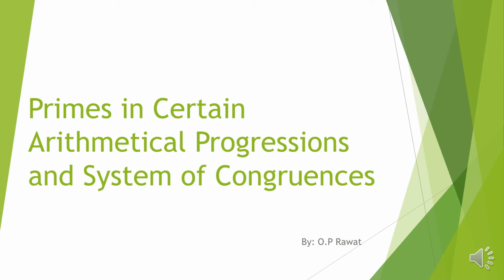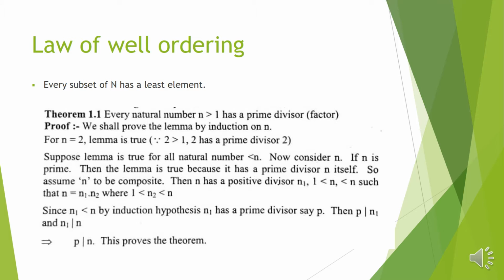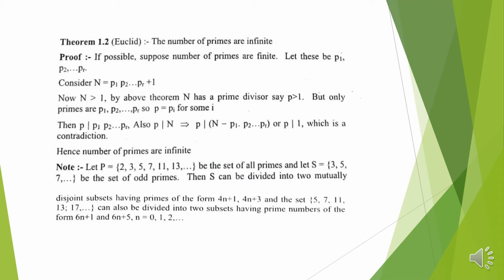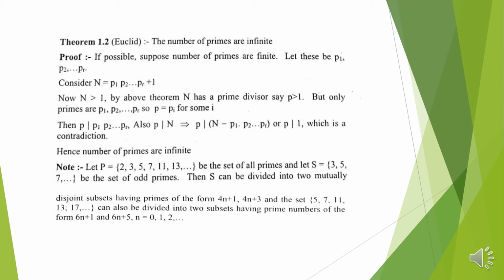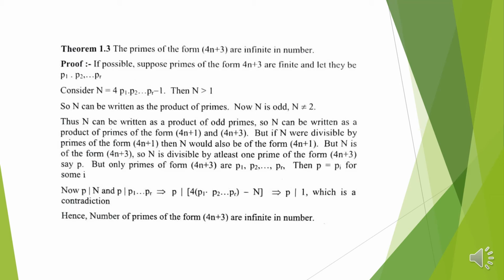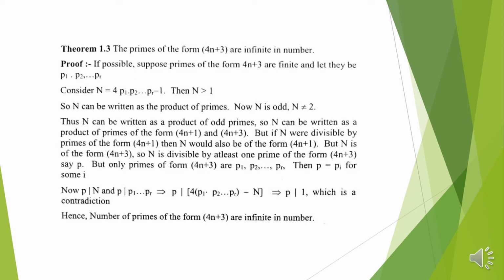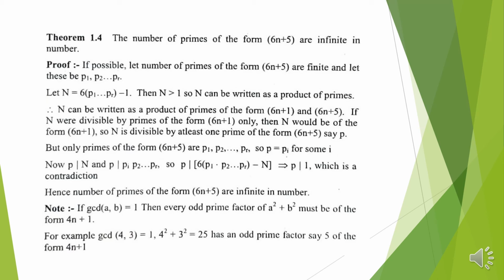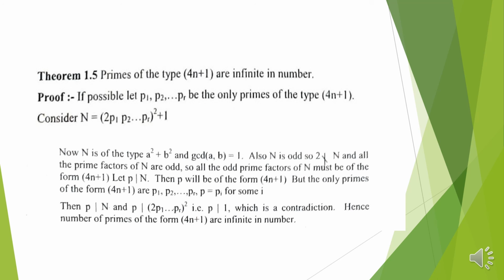Primes in Certain Arithmetical Progressions